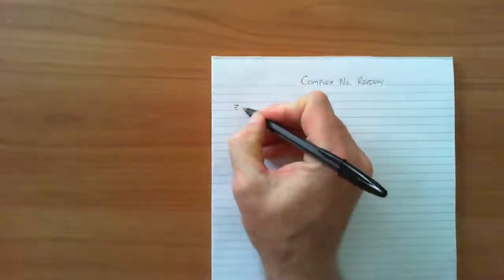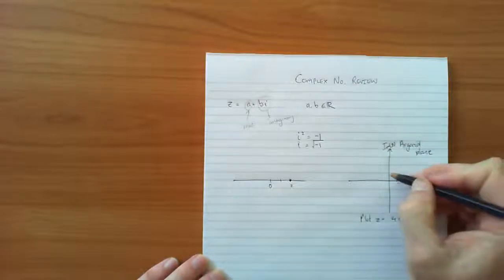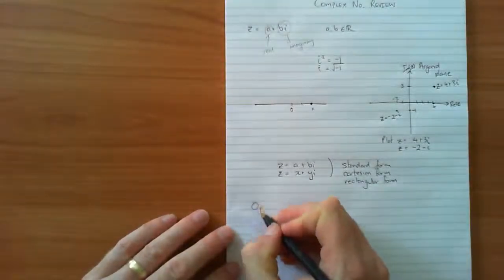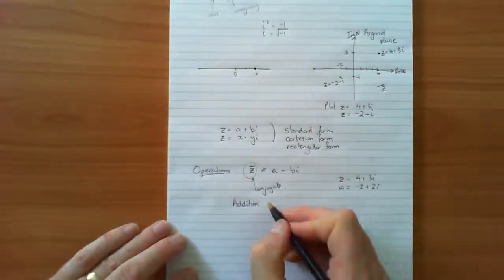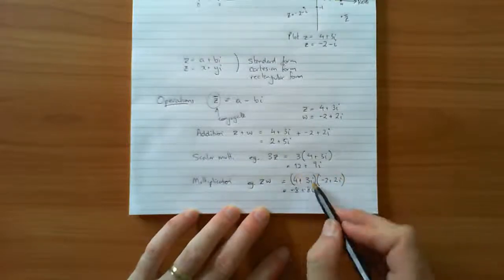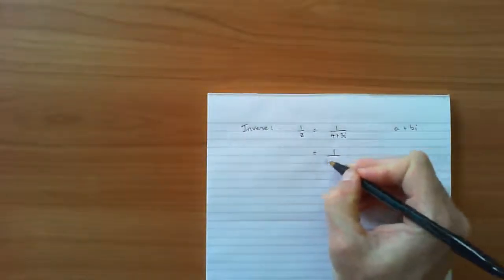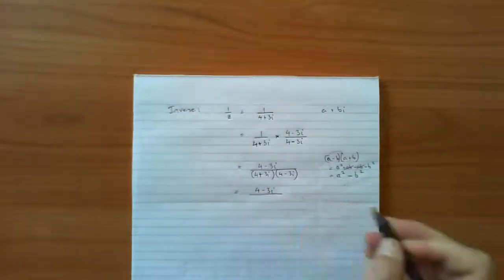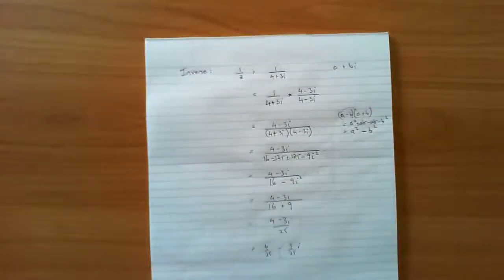1. Complex No. Standard Form Review